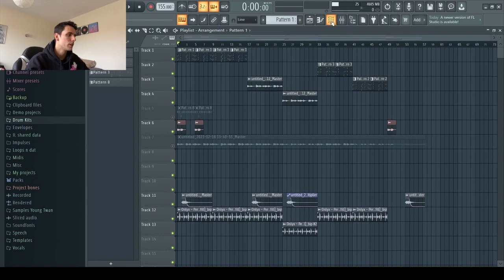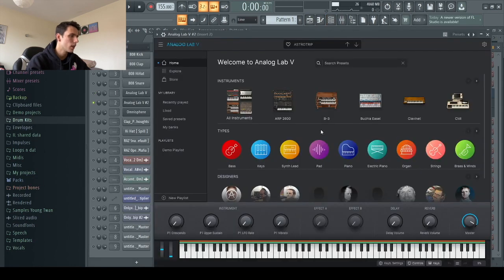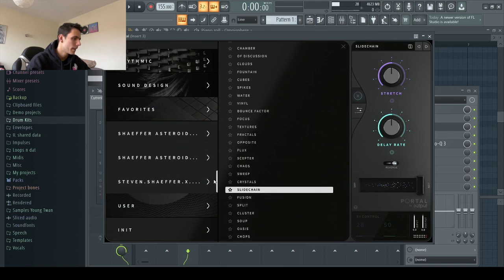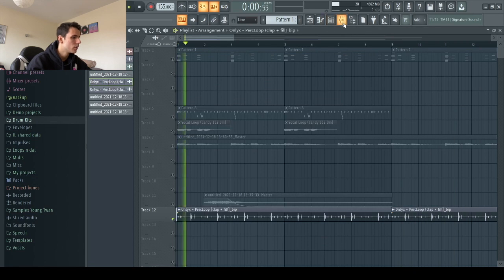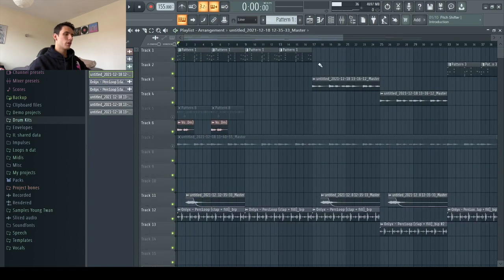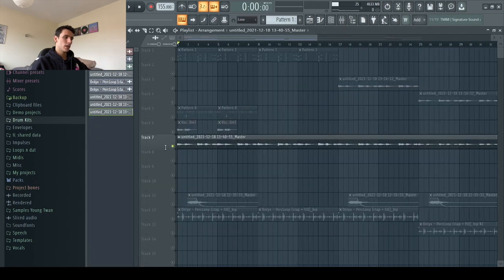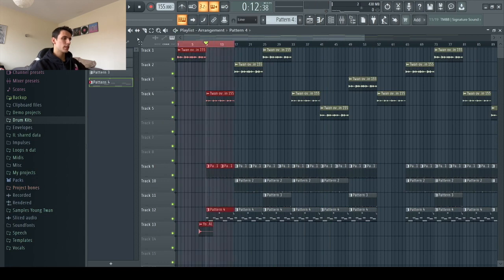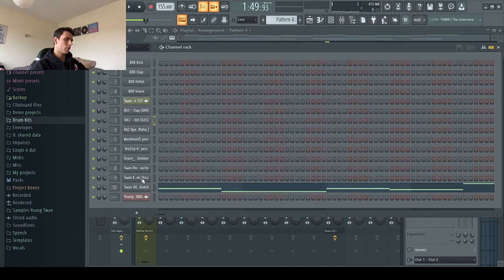DEZ WRIGHT SAUCE ?! How To Make Samples Like Dez Wright | FL Studio 20 Tutorial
How To Make Samples Like Dez Wright | FL Studio 20 Tutorial

Yo guys ! Today I'll be showing y'all how I made this Dez Wright inspired sample. Hope you guys will enjoy it !